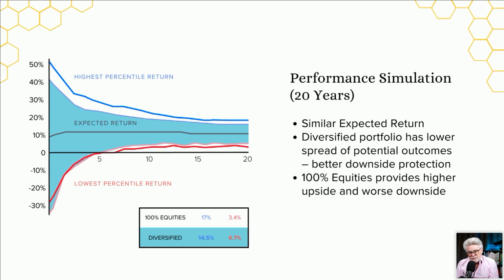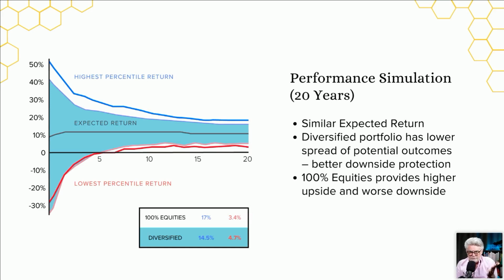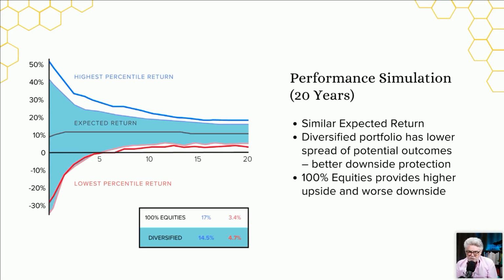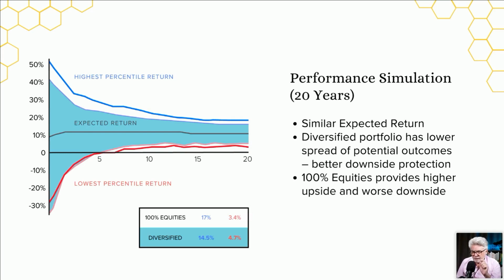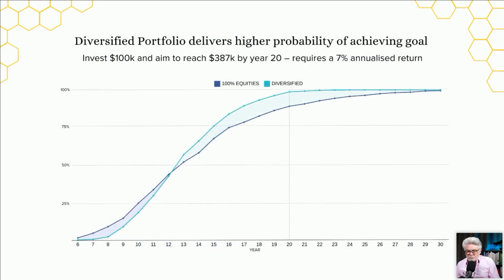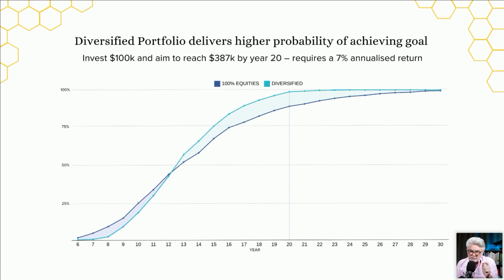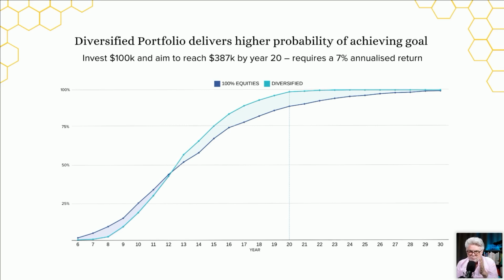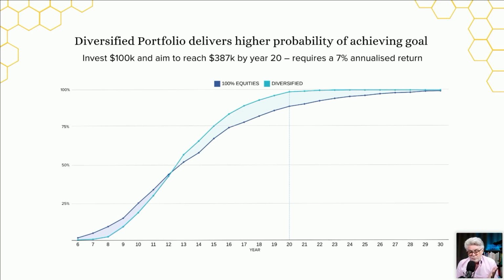Why Diversified Portfolios Win Over Time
Want to know why diversified portfolios outperform over longer periods? Vince provides a visual analysis of portfolio performance over 20 years, comparing 100% equities to diversified strategies. Discover how diversification reduces variability, increases success probabilities, and helps achieve your financial goals.

⚠️ This video has been prepared without considering your objectives, needs, or financial situation; you should always consider its appropriateness, read the Product Disclosure Statement for the product and seek professional advice before acting.